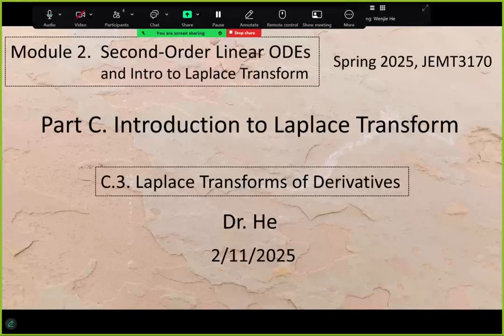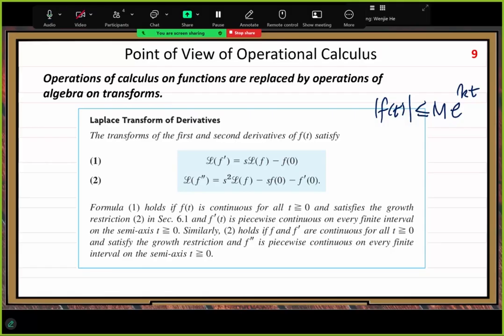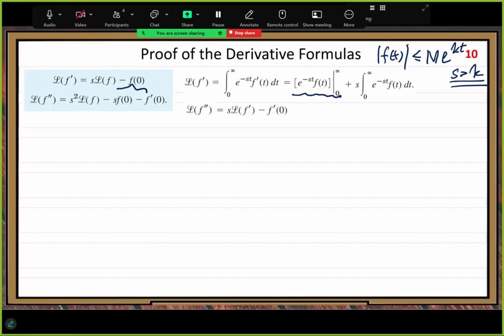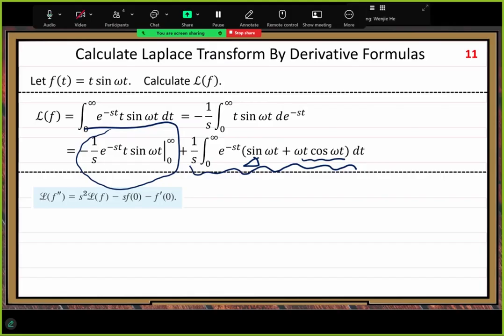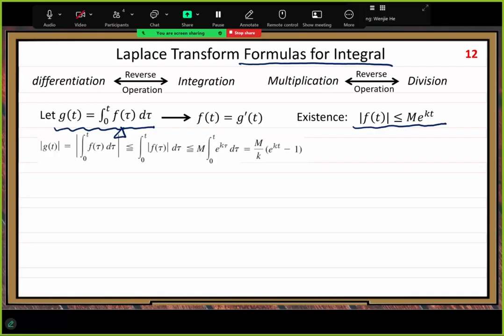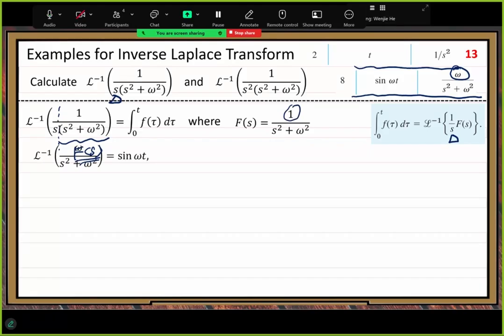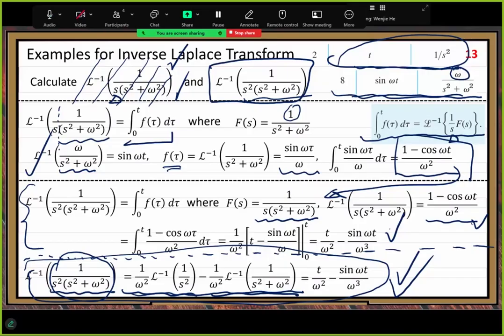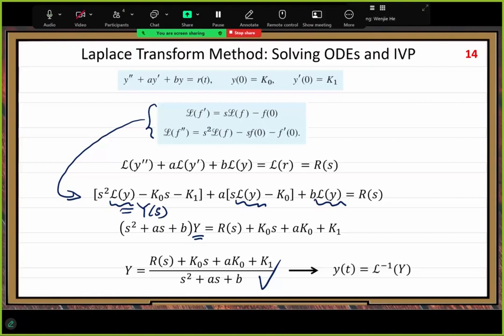JEMT3170SP25Module2C2H2VidProc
This video is for teaching at WashU: JEMT3170, SP2025, Module 2 Part C2H2 Laplace Transforms of Derivatives and Integrals